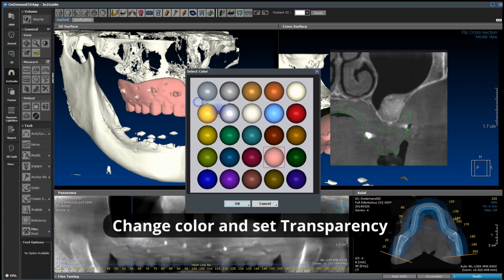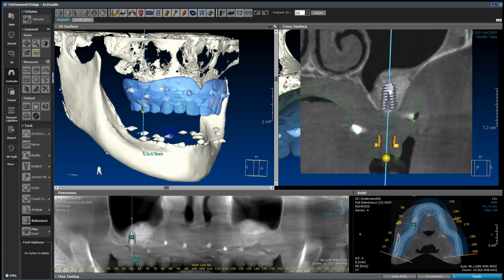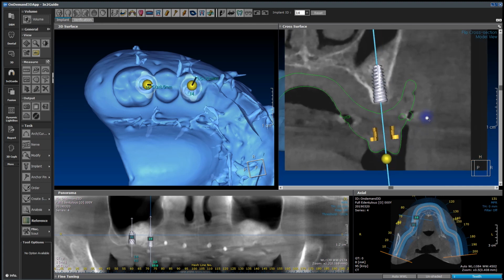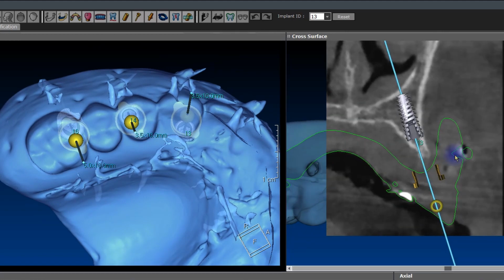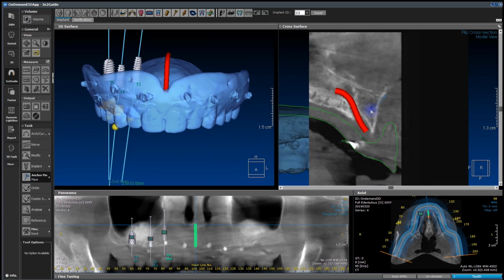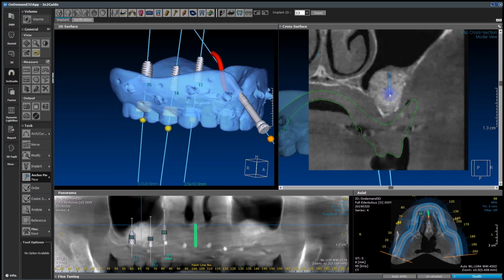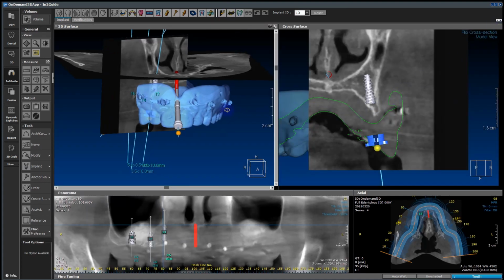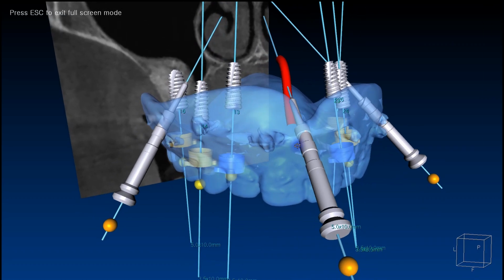Full Edentulous Maxilla Implant Placement